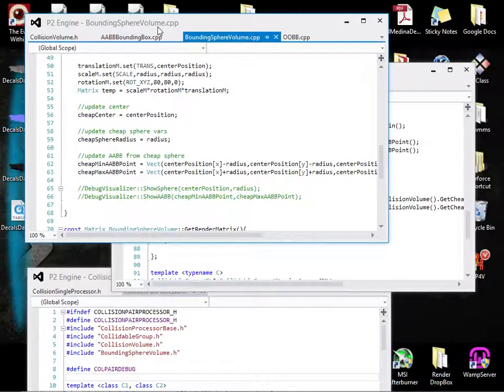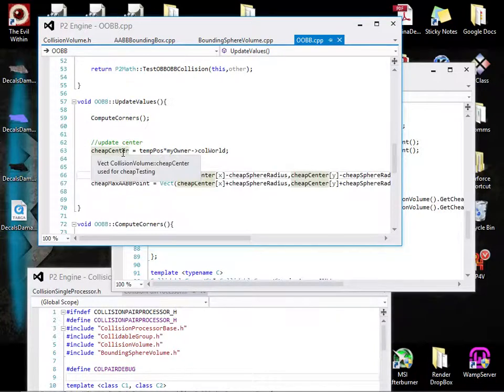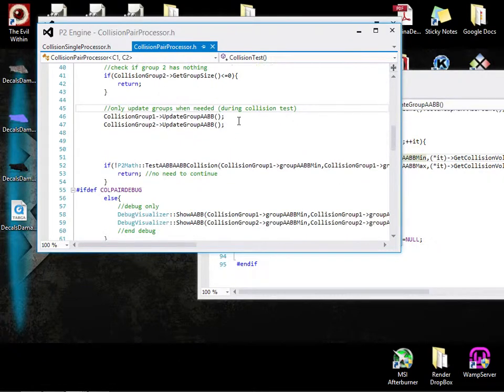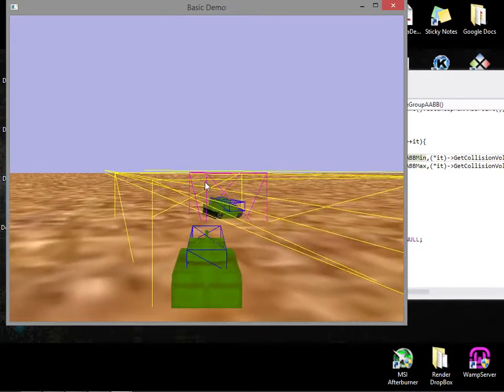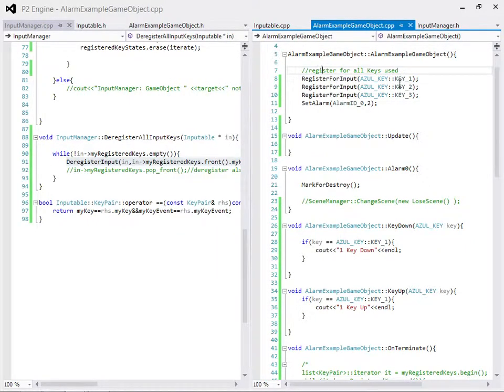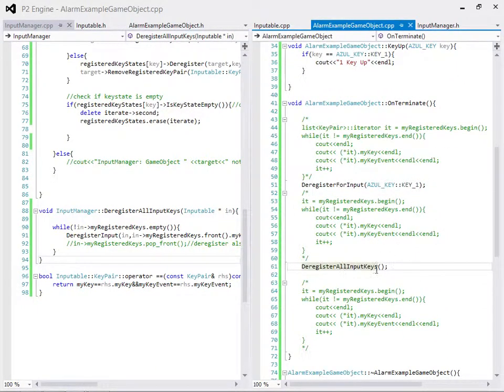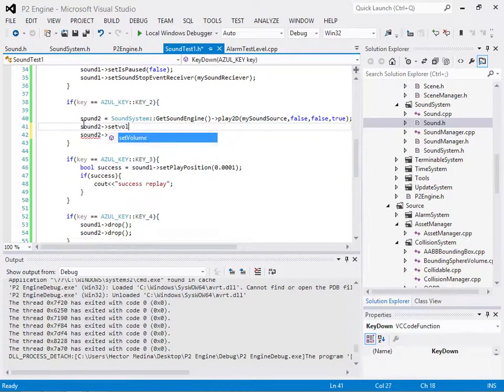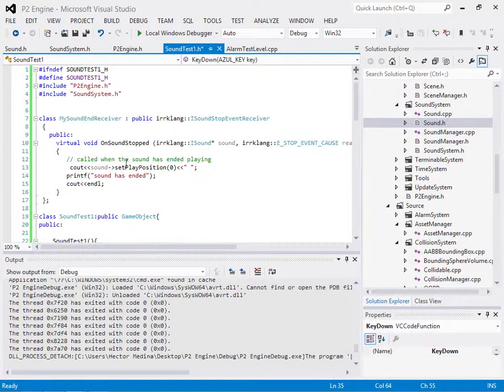GAM 377: Sprint 4